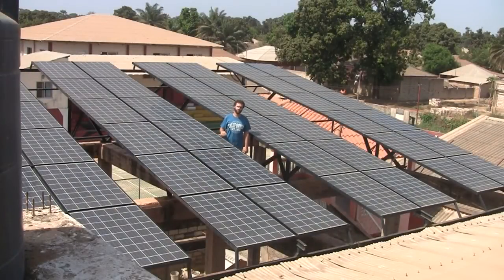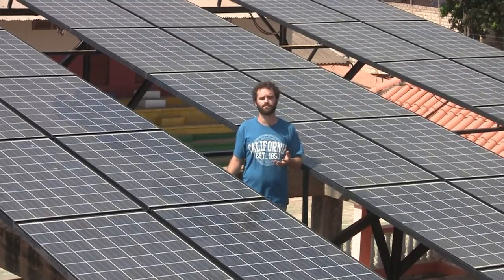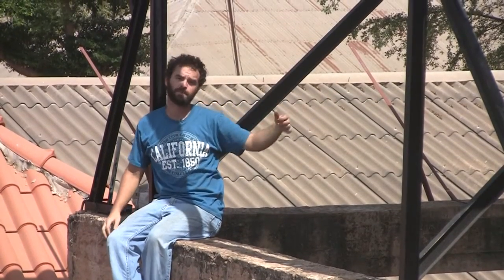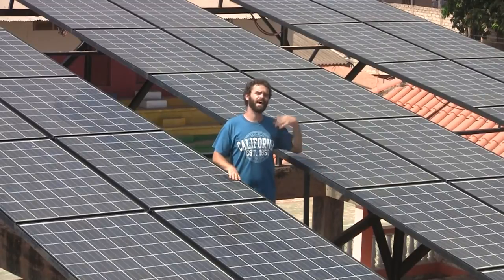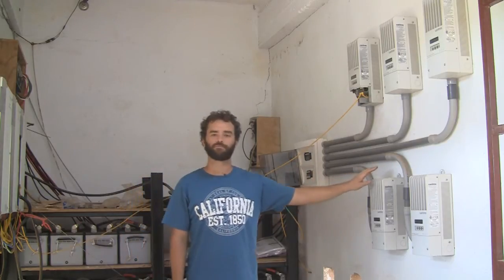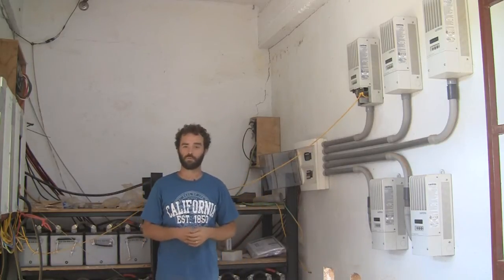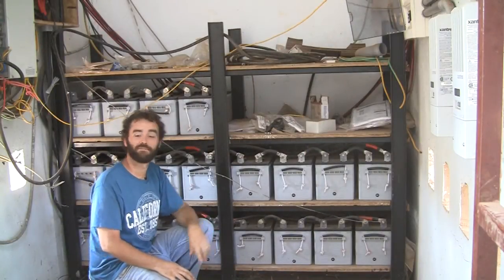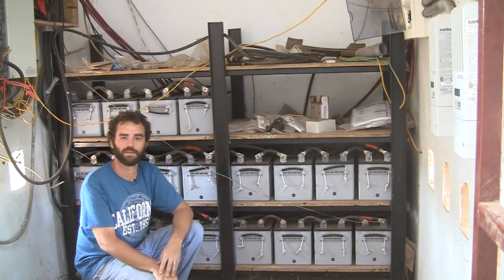Solar Power System at YFC School in Guinea-Bissau, West Africa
A tour of the 12kw solar power system at the YFC school in Bissau, Guinea-Bissau, West Africa.  There is some level of technical detail in the video (amps, volts, watts).  We're working on a video that's a less technical overview of the project, for those who are interested.